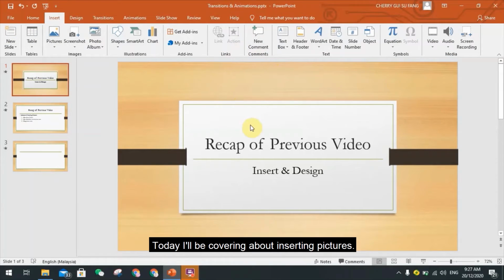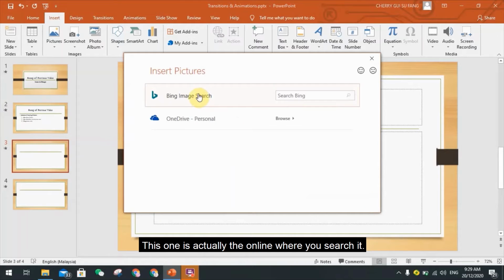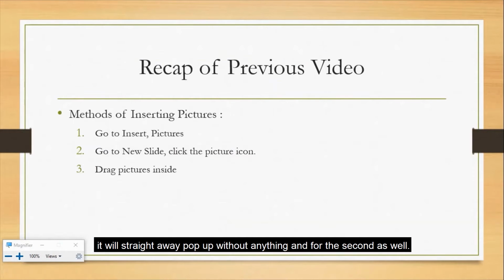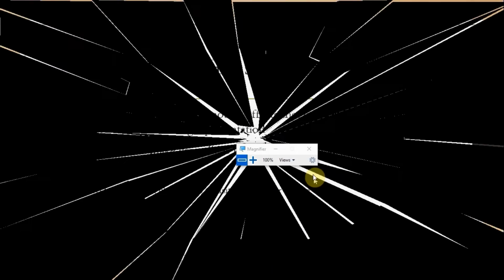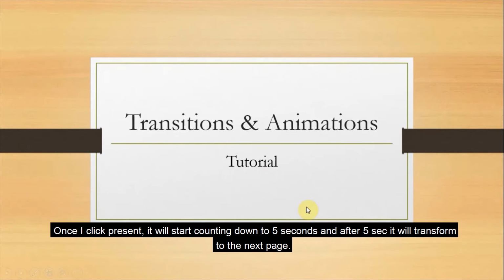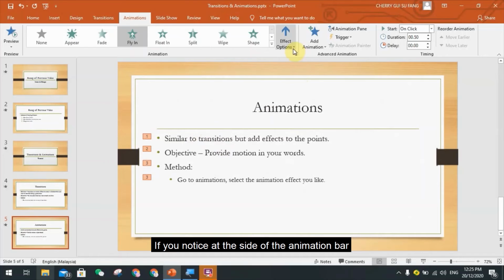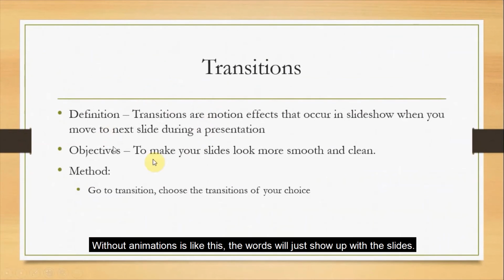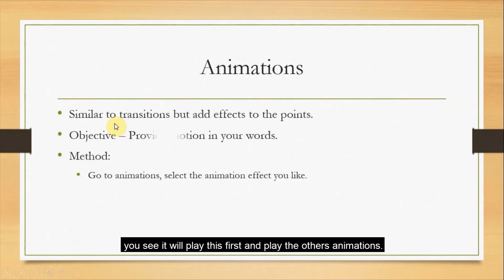PowerPoint Lesson 3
This is the last video teaching on how to use PowerPoint.